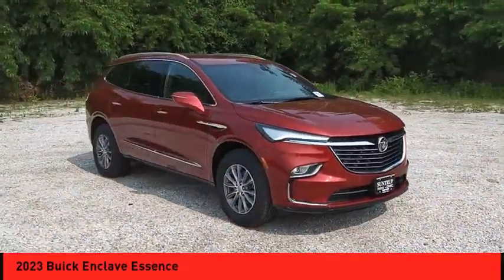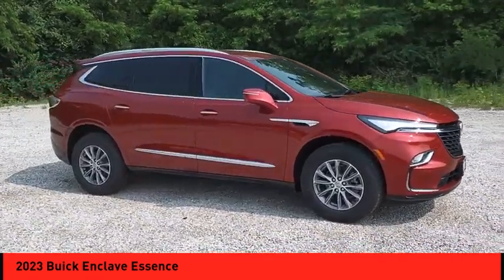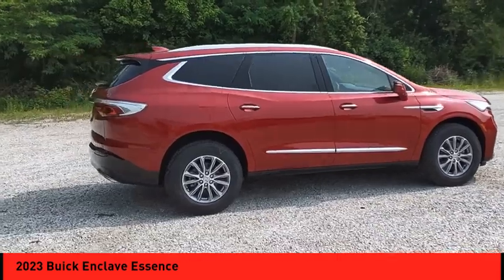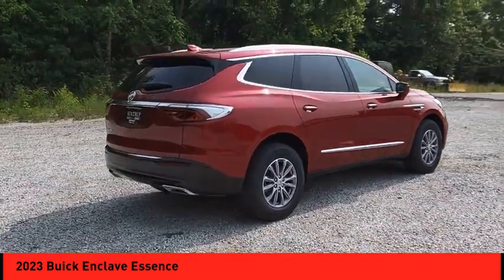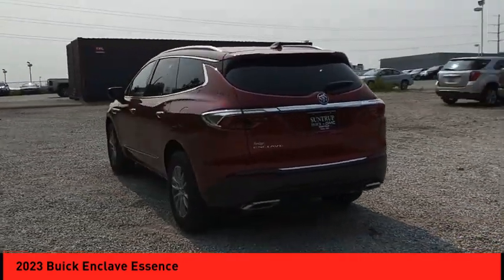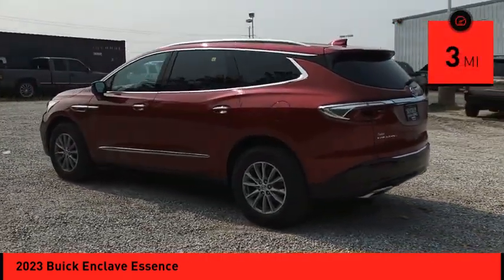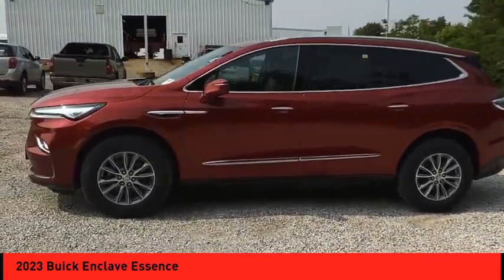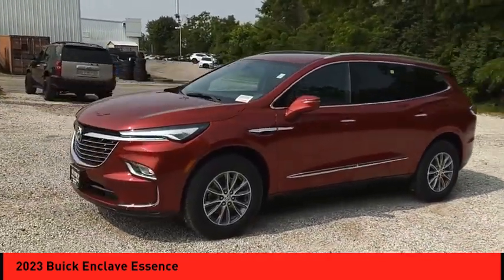2023 Buick Enclave St. Peters MO 26670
2023 Buick Enclave Essence

The Buick Enclave Crossover Essence is a vehicle of the future. This car was made in 2023 and features an FWD 3.6 liter 6 cylinder engine with fuel injection, giving it an impressive fuel economy of 4 mpg per gallon. It has a cherry red exterior and a crash test rating of 4 out of 5 stars, making it one of the safest cars on the road today. Whether you're looking for reliable transportation or just want something that looks great, this car has all the features you need! Purchase your vehicle completely online and WE'LL DELIVER it to your home! * After market Equipment may not be reflected in the price above **Price does not include $598 painted pinstripe were applicable, Processing fee of $399, Tax, Title or License.